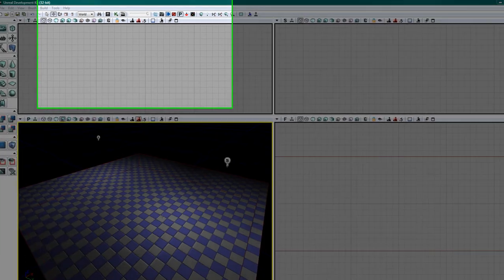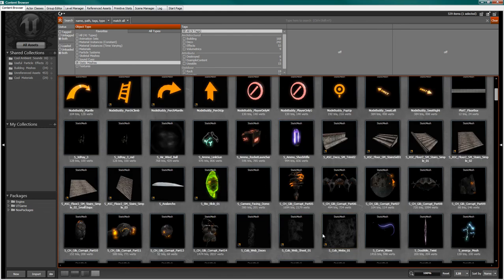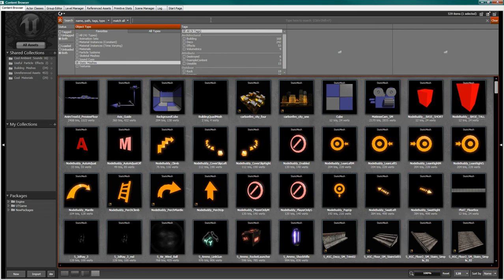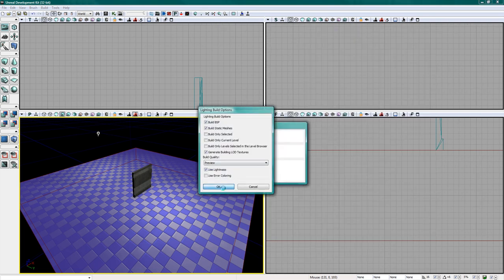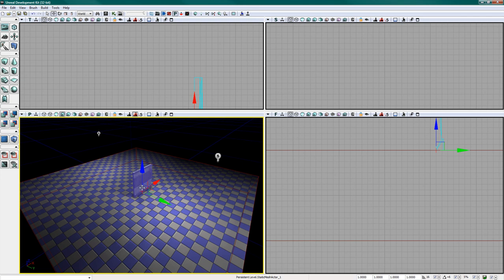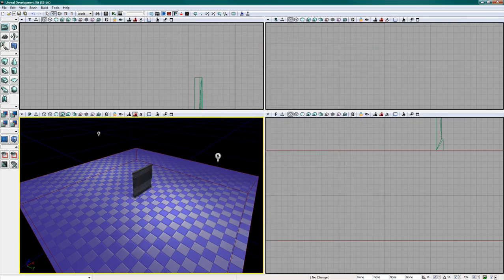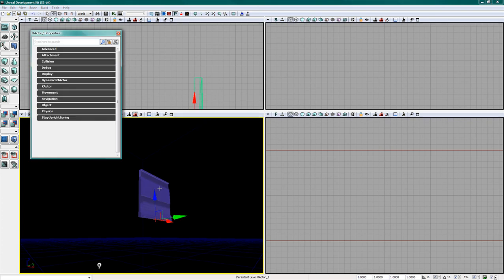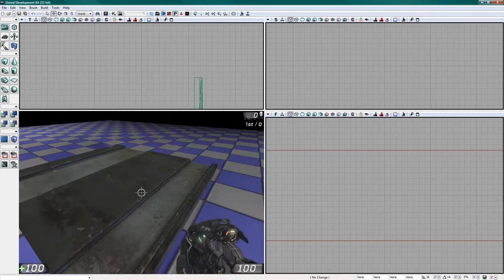UDK Physics Meshes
How to enable physics on your static meshes!